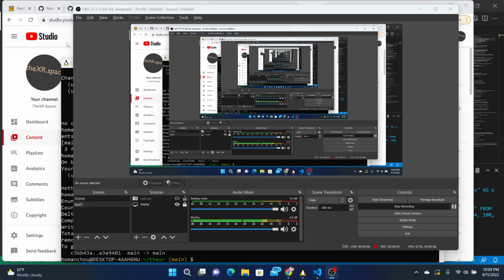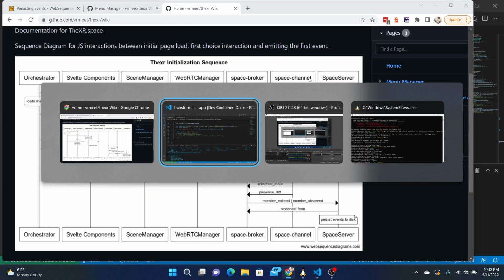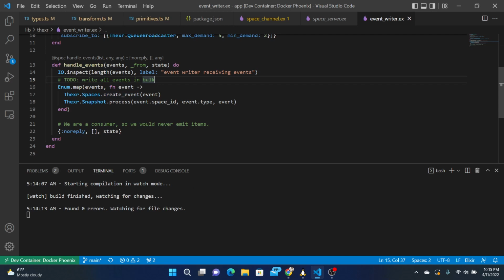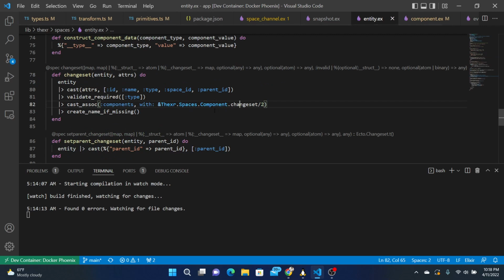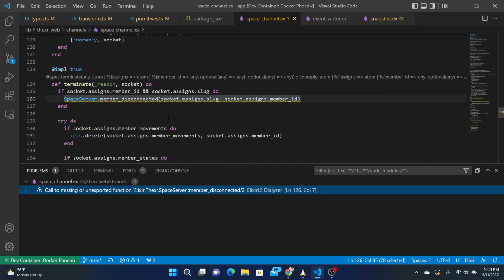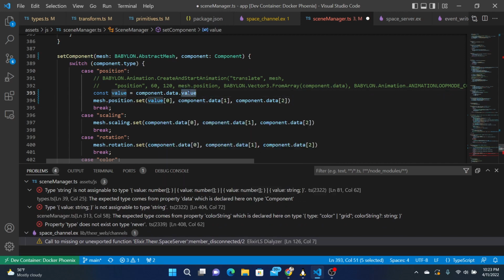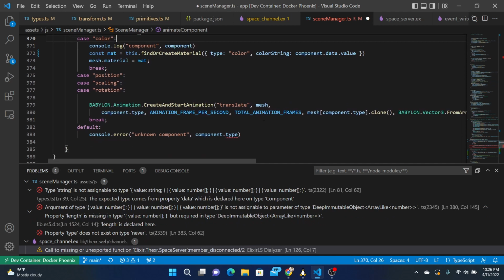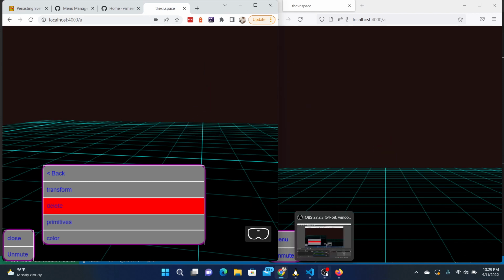Session 129: Update component schema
Previously the event schema for components was {type: string, data: any} e.g. { type: "position", data: [1,2,3]}.  The 'any' is sort of a problem because it is difficult to model a polymorphic or union type in graphQL for a primitive like a number or string (you can only union objects).  We also had a funky way of storing the data in the jsonb column because we stored that schema again in the field called data, which was confusing.  Now that the component data is always a map we can just store that in the DB.  GraphQL will be satisfied too.